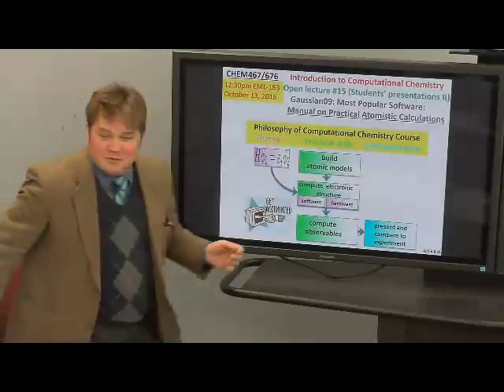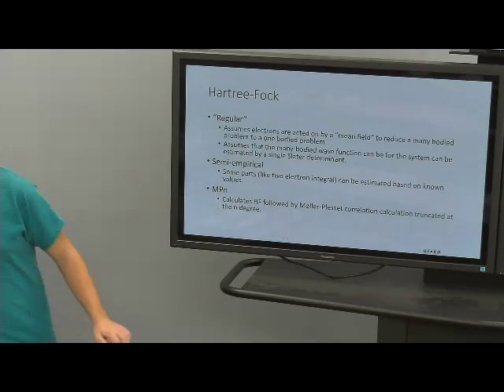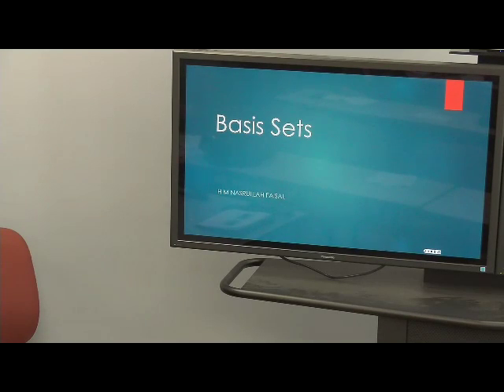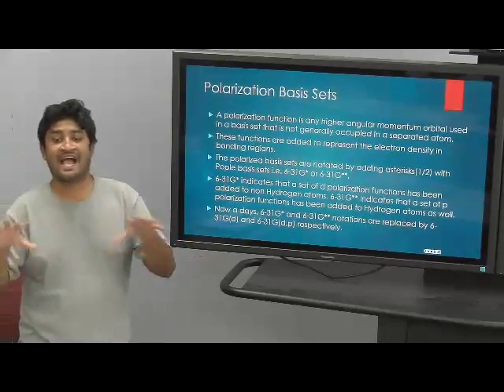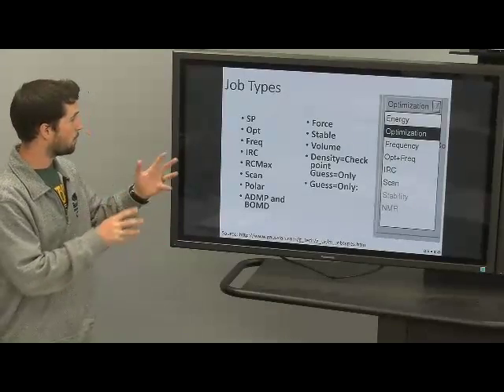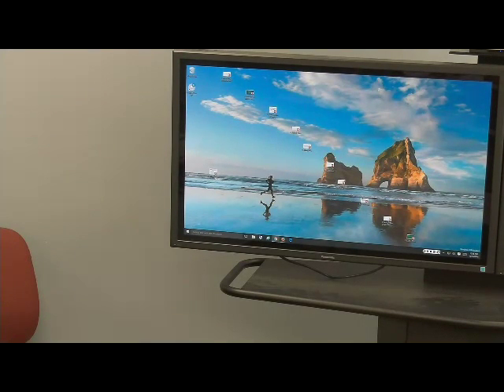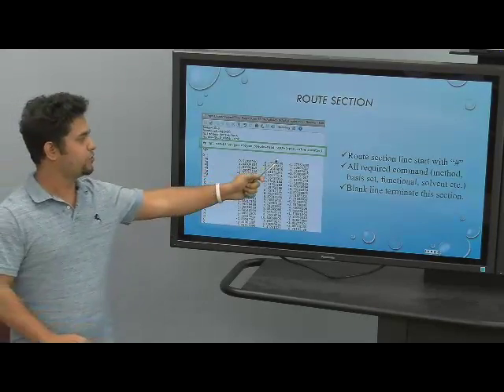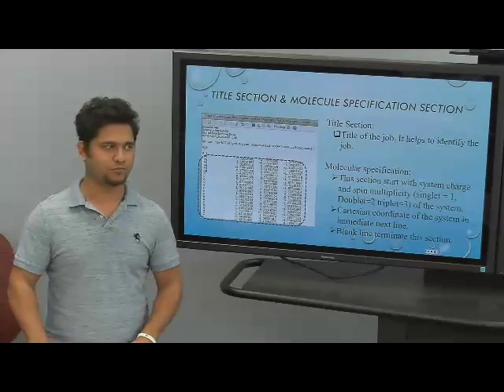CHEM476/676 Lecture #15, first half, not edited